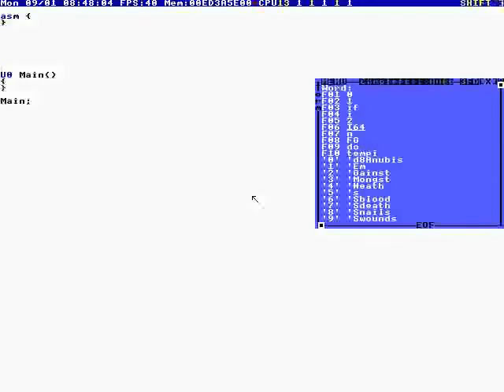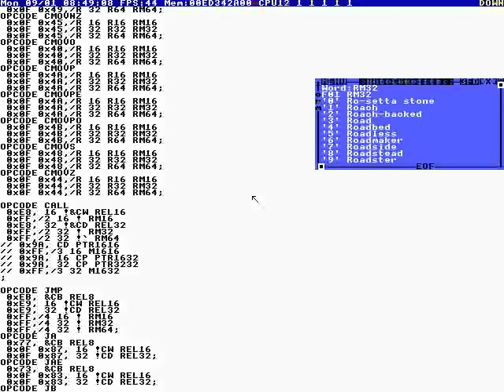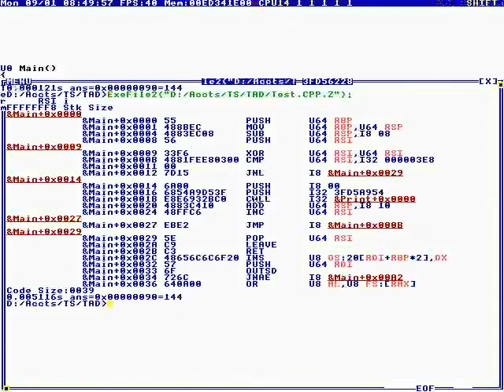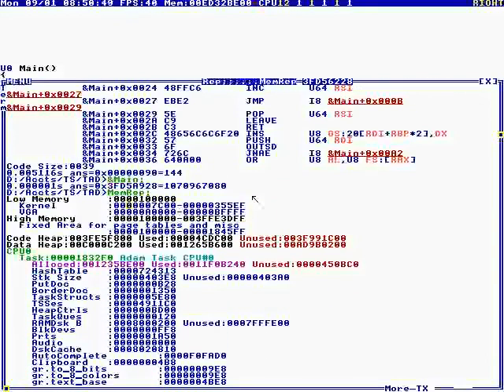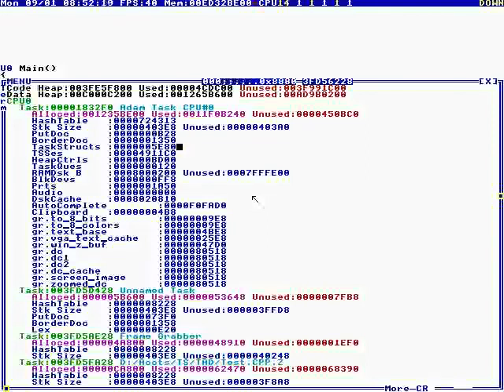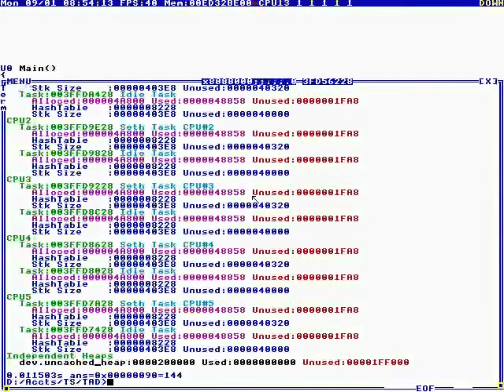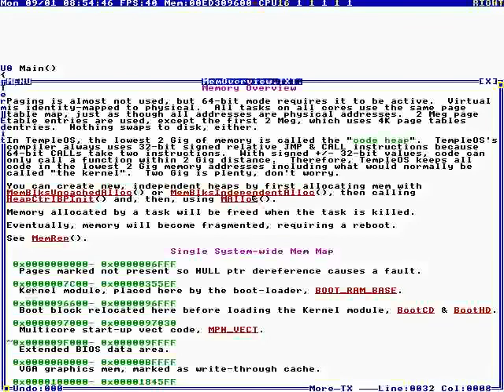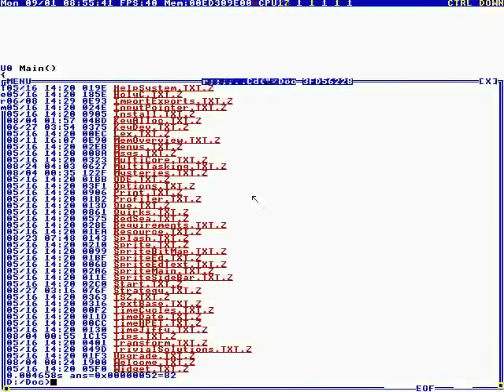191 - Talking About Identity Mapped Memory (TempleOS) [2014]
Full File Name: 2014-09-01T00:05:00+00:00 - TempleOS - Memory Identity Mapped, 2 Gig Code Heap (0Oyl7Z6Vx34).mp4